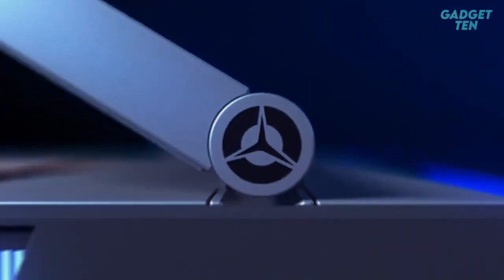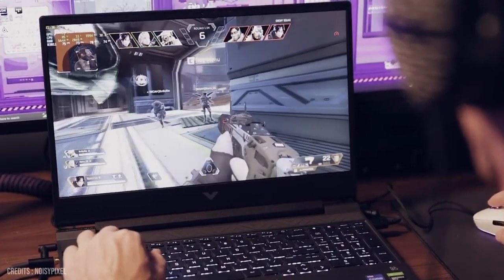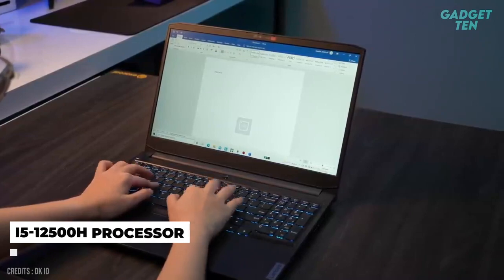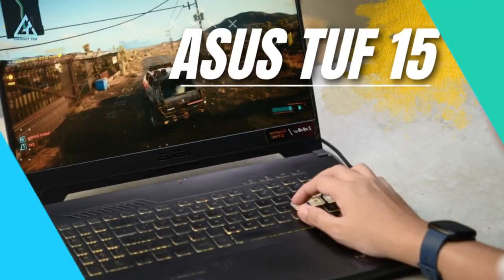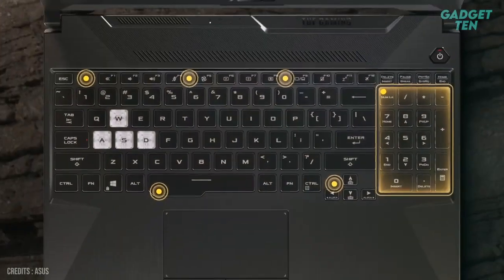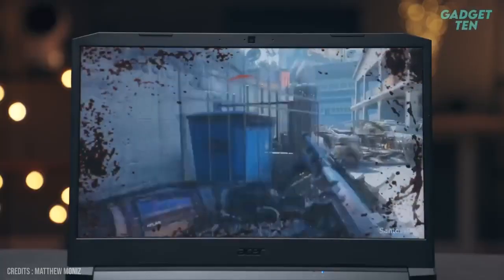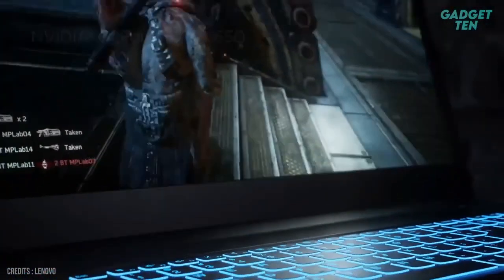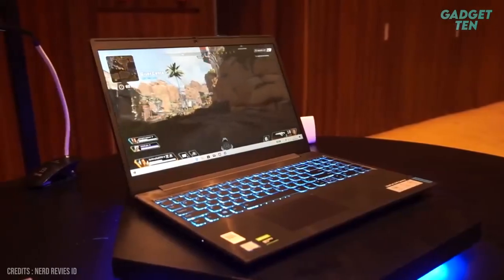Best Budget Gaming Laptop 2023 - Top 5 Best Gaming Laptops Under $1000 in 2023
Top 5 Best Gaming Laptops Under $1000 in 2023

HP Victus 15
Lenovo Ideapad 3i Gaming
ASUS TUF F15
Acer Nitro 5
Lenovo Ideapad L340

12 NEW  Best Gaming Laptops 2023 Updated

✅ASUS ROG Zephyrus S GX701 – Editor’s Choice➡️
✅Razer Blade pro 17 2019 – Best FHD Gaming Laptop➡️
✅MSI GS75 Stealth – Best Max-Q➡️
✅Alienware M17 – Best RTX 2070 Gaming Laptop ➡️
✅Acer Predator Triton 900 – Best Powerful Gaming Laptop➡️
✅ASUS ROG Strix Scar II – Best Affordable Gaming Laptop➡️
✅Razer Blade Pro 17 – Best Gaming Laptop➡️
✅Acer Predator Helios 300 – Best Gaming Laptop For the Money➡️
✅Asus ROG Strix Hero III – Best Budget Gaming Laptop➡️
✅HP Omen Latest Model – Best Gaming Laptop Under $1000➡️
✅Lenovo Ideapad L340 – Best Cheap Gaming Laptop➡️
✅Acer Aspire 7 – Best Casual Gaming Laptop➡️